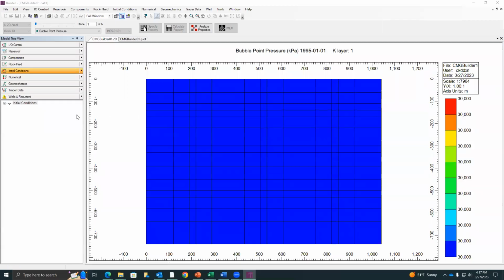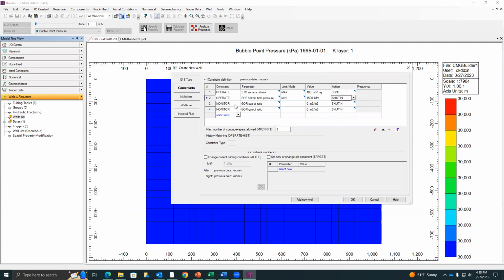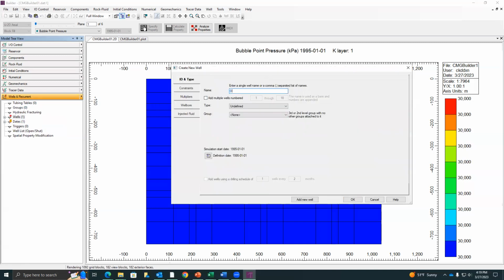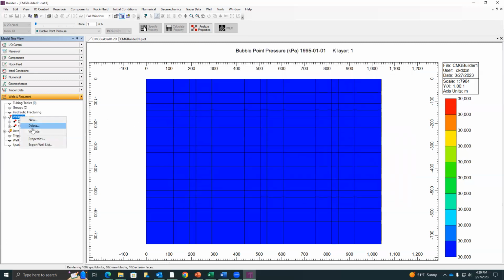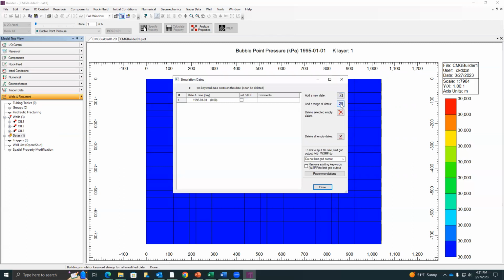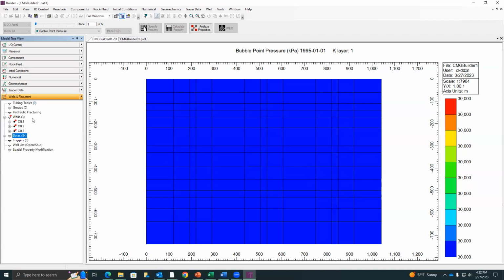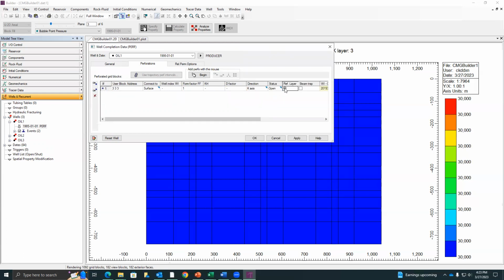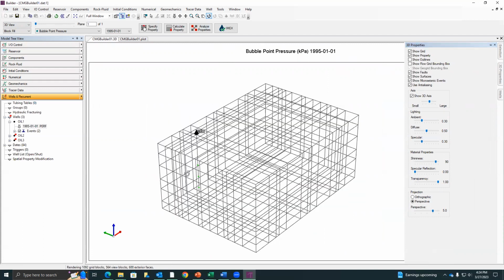Wells and Date